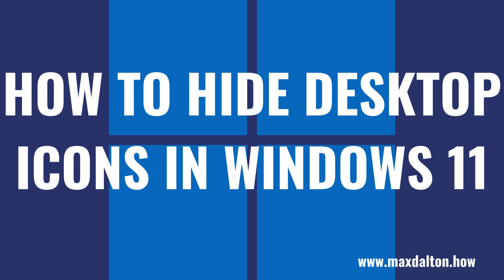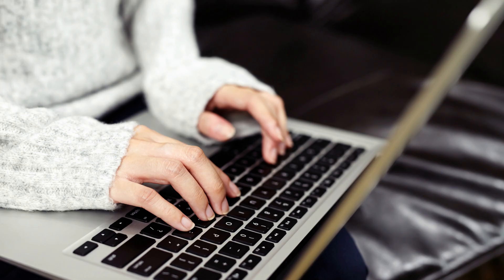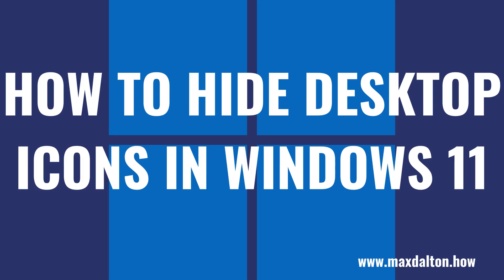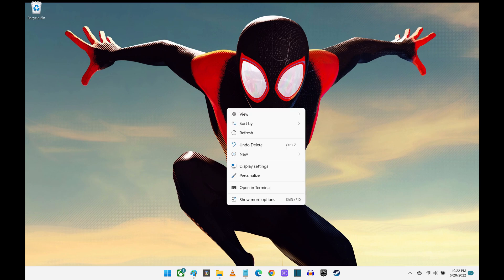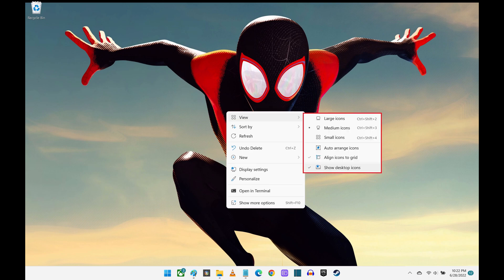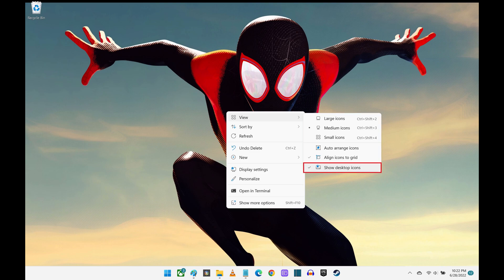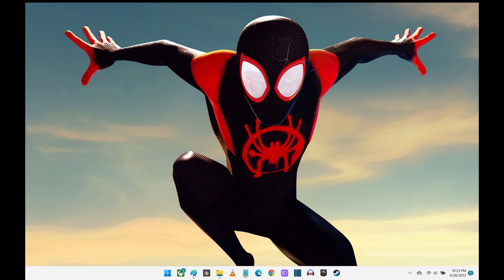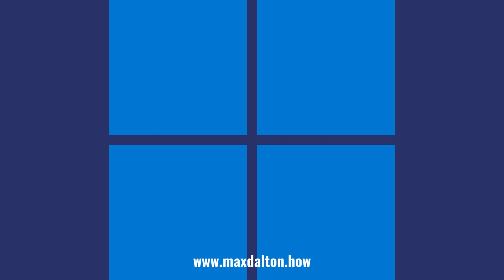How to Hide Desktop Icons in Windows 11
In this video I'll show you how to hide the desktop icons on your Windows 11 computer.

Timestamps:
Introduction: 0:00
Steps to Hide Desktop Icons in Windows 11: 0:32
Conclusion: 1:10

Video Transcript:
Maybe you have a Windows 11 desktop that's littered with icons and you don't want to look at the mess. Or, maybe you've gotten rid of everything else on your desktop but aren't sure how to get rid of the Recycle Bin icon. No matter your reason, Windows 11 does make it possible to hide all of your desktop icons so your home screen is a blank slate with a clear view of your wallpaper.

Now let's walk through the steps to hide the desktop icons on your Windows 11 computer.

Step 1. Navigate to your Windows 11 home screen, and then right click to open a menu.

Step 2. Click "View" in this menu to expand that into another menu.

Step 3. Click to remove the check mark from "Show Desktop Icons" in this list of options. All of the desktop icons on your Windows 11 computer will automatically be hidden and no longer visible. You can naviagate back to this section at any time and re-enable this option to show your desktop icons again.